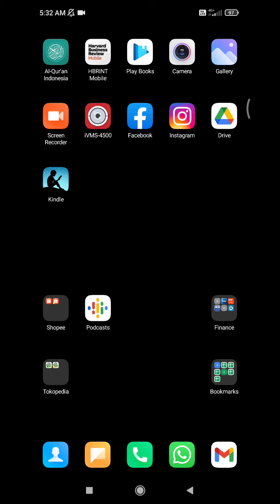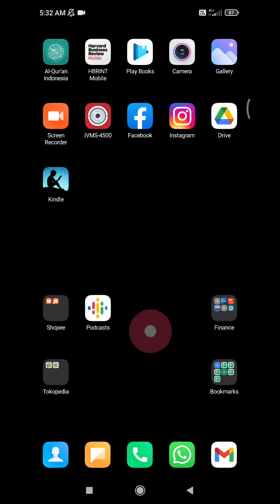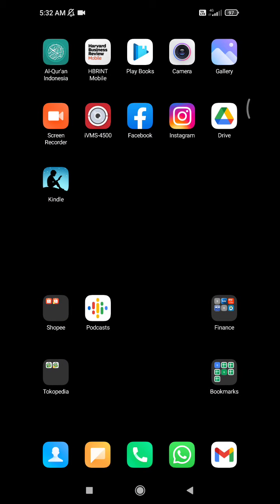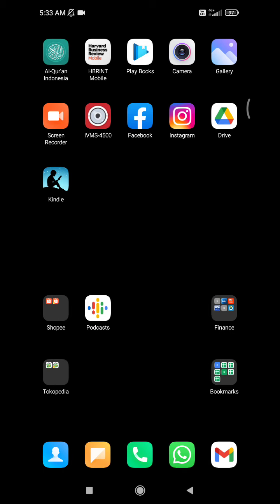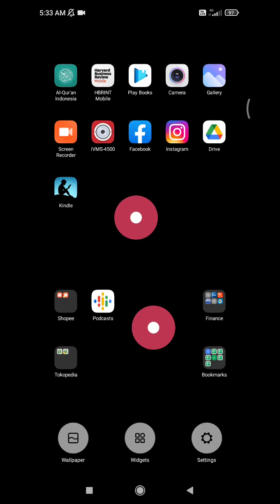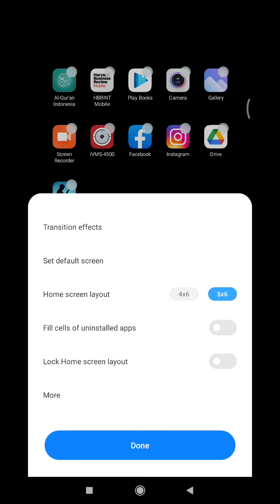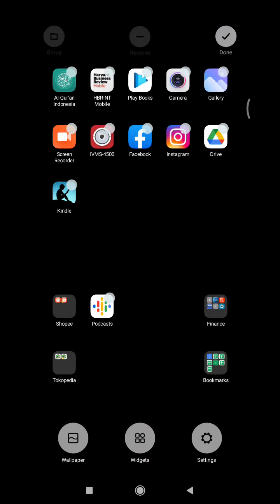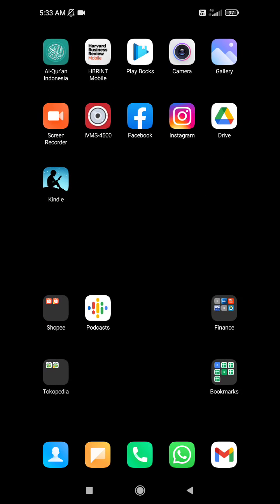[SOLVED] Can't Move or Drag Icons at Home Screen on Xiaomi Redmi Note 10 Pro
Unable to move and drag your home icons? here the solution..

Maybe, accidentally, you locked your home layout